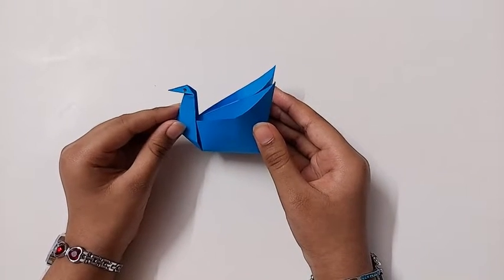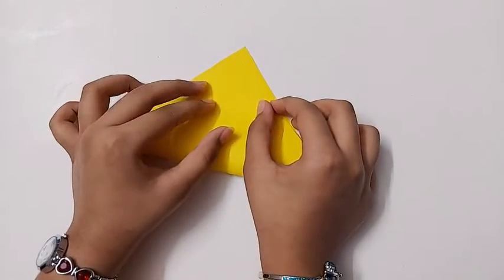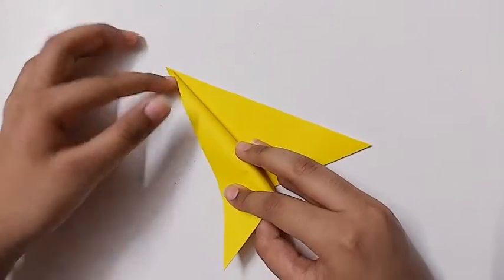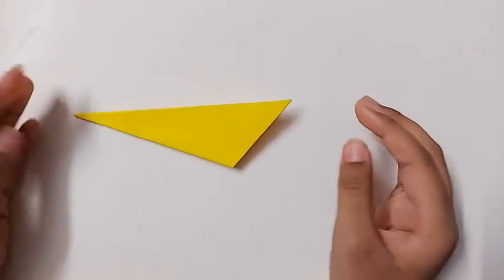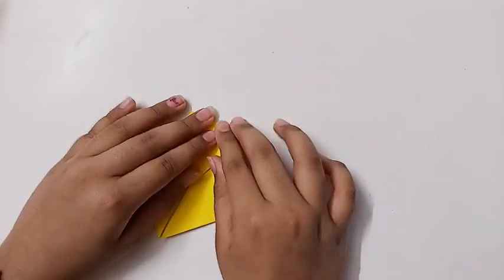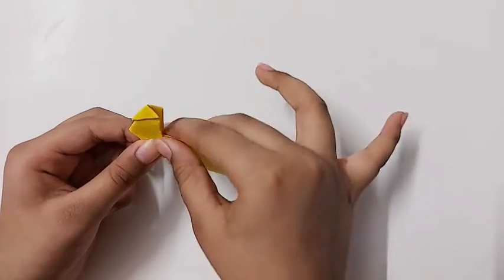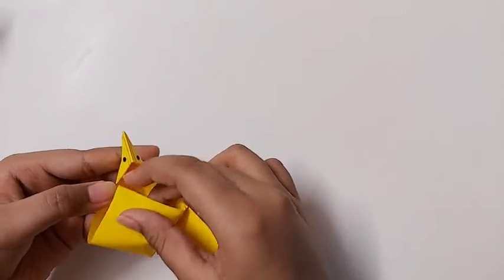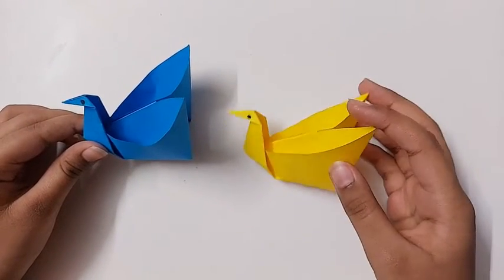How to make an Easy Origami Swan organizer | DIY Swan Organizer | Have Fun With Sanju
Hey guys!
In this video, I have shown you guys how to make a really cute Origami Swan Organizer. It is really helpful and also very easy to make, so do try making this at home.

Happy Crafting! 🤗
Also, see: